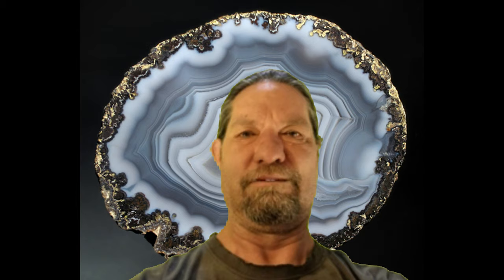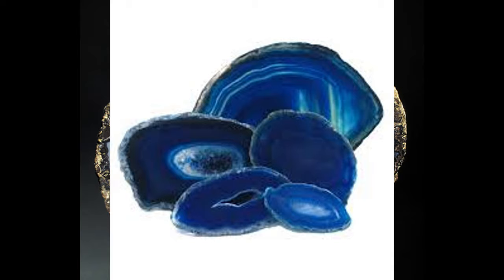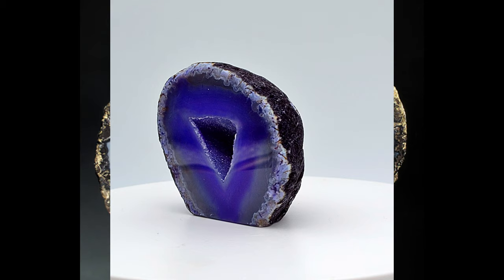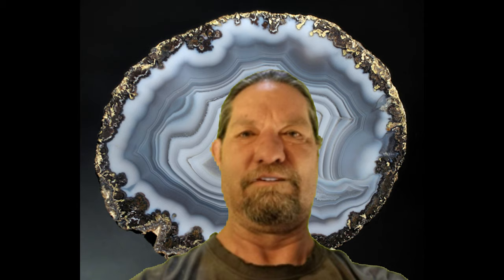Know your Gemstones - Agate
Everything you need to know about the gemstone, agate, This is the first video in this serries and I intend to produce one video in is format for every tyme of mineral and gemstone.

I am a wholesale dealer in minerals and crystals, specializing in the treasures of Southern Africa. This channel will focus on all aspects of rock hounding and all that goes along with the hobby and the business, but I will also the throwing in some interesting, if unrelated, stuff as and when it occurs.

Rocks, minerals and crystals seen in this series and many others are available for sale on my websites at:
- for wholesale minerals and crystals from the Kalahari desert.

Translated titles:
Conozca sus piedras preciosas-Ágata

Kennen Sie Ihre Edelsteine ​​-Achat

Connaissez vos pierres précieuses-Agate

Conheça suas pedras preciosas-Ágata

تعرف على الأحجار الكريمة الخاصة بك-العقيق

了解您的宝石-玛瑙

了解您的寶石-瑪瑙

Γνωρίστε τους πολύτιμους λίθους σας-Αχάτη

あなたの宝石を知っている-瑪瑙

Kjenn edelstenene dine-Agate